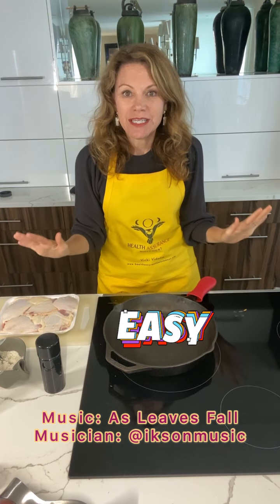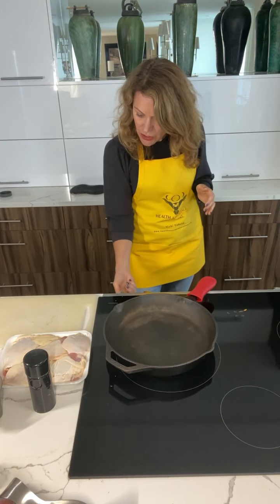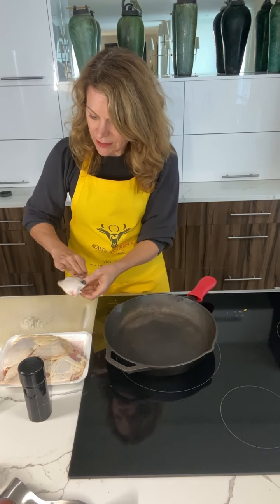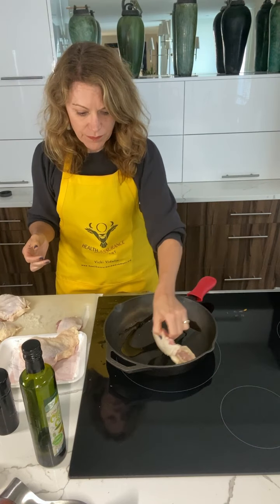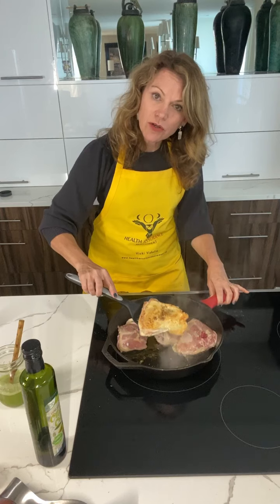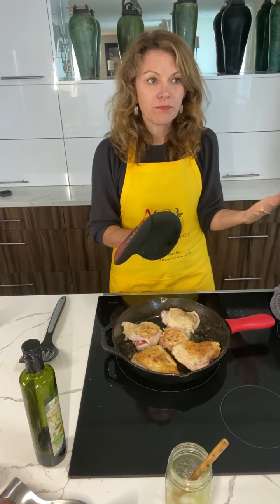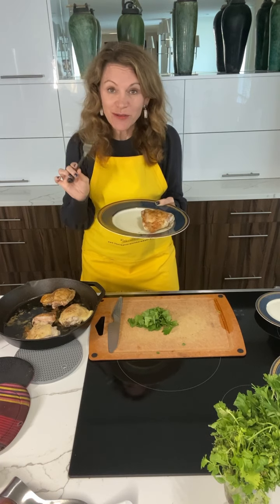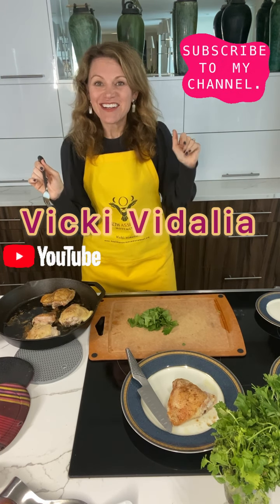Salt & Pepper Chicken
This chicken entrée for dinner is so easy, delicious and FAST!  If you are looking for a simple recipe that will wow your guests, try this roasted chicken thigh dish.  This is so YUMMY!

Ingredients
Chicken thighs with skin on (1-2 per person)
Salt (I prefer Maldon or Celtic salt)
Pepper
Olive Oil

Preheat oven 350 degrees.  Best to have the chicken thighs at room temperature (about 20 minutes) before searing. Generously salt and pepper both sides of the chicken.  Turn the iron skillet on to medium high heat or high heat but watch it.  Once hot, put just a little olive oil in the pan.  Place skin side down, sear for 3-4 minutes or until the chicken easily lifts off the pan.  Turn and do the same on the other side.  Put iron skillet in the oven and bake for 20-30 minutes or until the chicken is done.  SERVE.

I love this with the roasted root vegetable dish (see link below).

If you love chicken I know you will love this easy preparation and taste!

Musician:  @iksonmusic